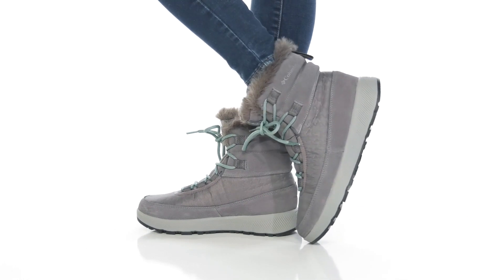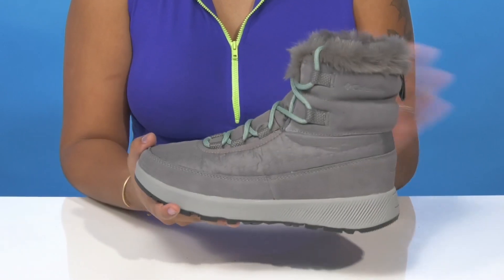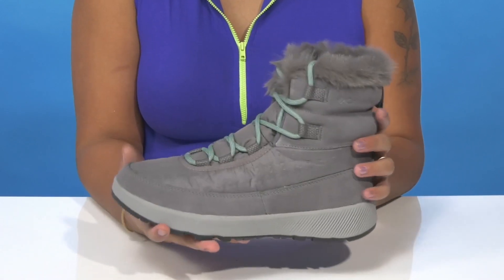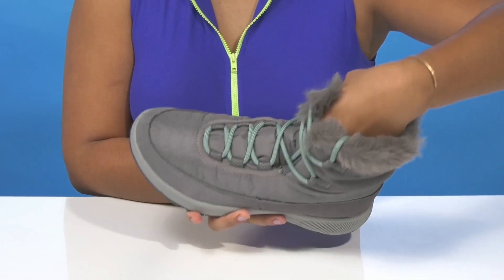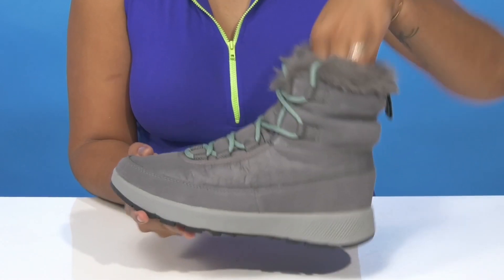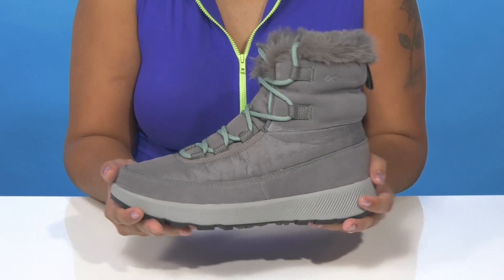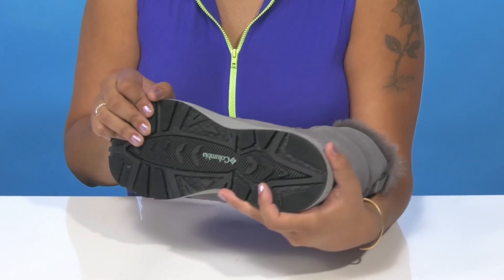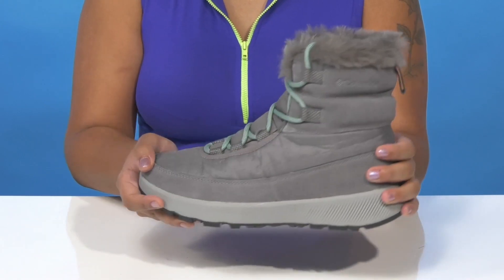Columbia Slopeside Peak™ Luxe SKU: 9518076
Keep your feet warm and cozy in the  Columbia® Slopeside Peak™ Luxe  boots and head out for a fun time.
Waterproof textile and suede upper showcasing webbing design and elevated 3D print.
Textile lining with Omni-Heat™ Reflective Thermal Reflective Warmth technology that utilizes a breathable material with little silver dots that reflect body heat for excellent interior warmth and comfort.
Lace closure.
Omni-Tech™ waterproof and breathable construction offers enhanced comfort and keeps the feet dry.
Round toe.
Pull tab on the back.
Faux fur detail around the collar.
Techlite™ lightweight EVA midsole for long-lasting comfort, superior cushioning, and high energy return.
Non-marking Omni-Grip™ rubber outsole provides superior traction and slip resistance both on and off the trail.
The boots contain faux fur.
Imported.